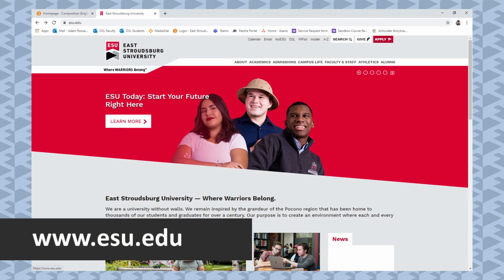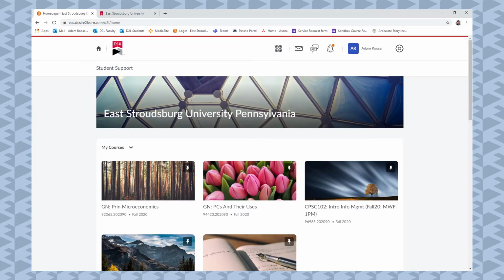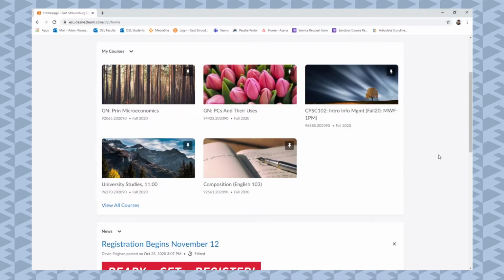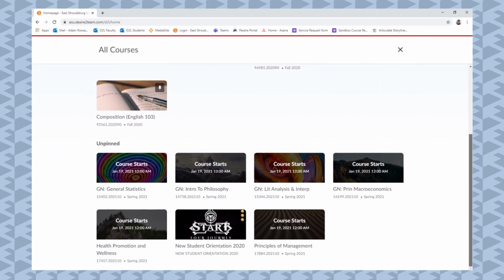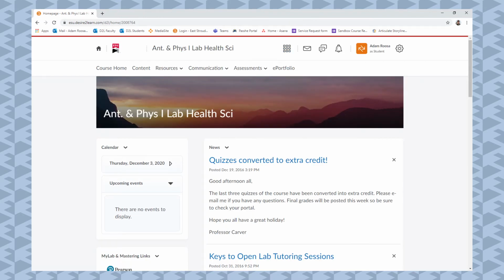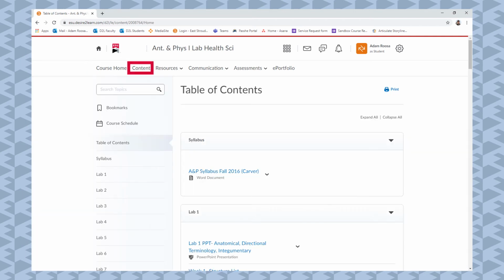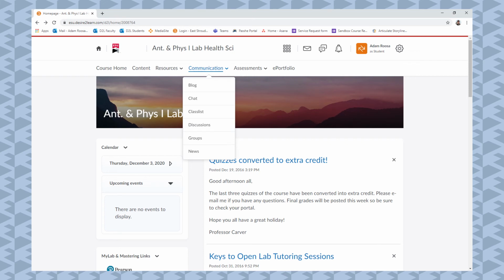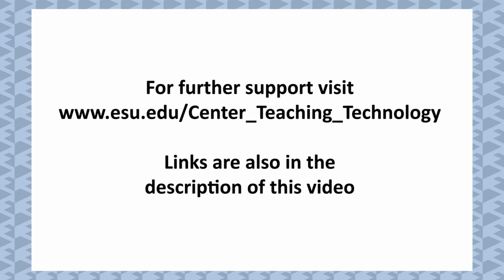D2L Basics | East Stroudsburg University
This video discusses the basics of using D2L at East Stroudsburg University.